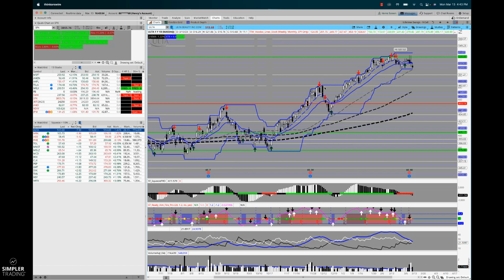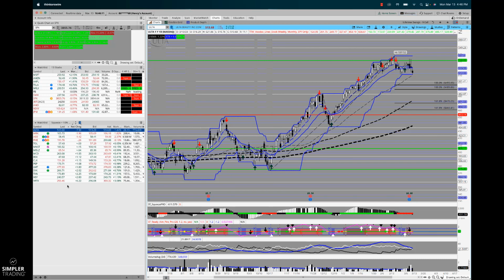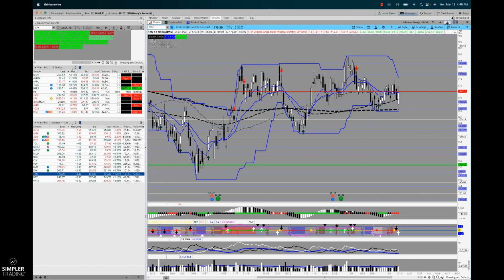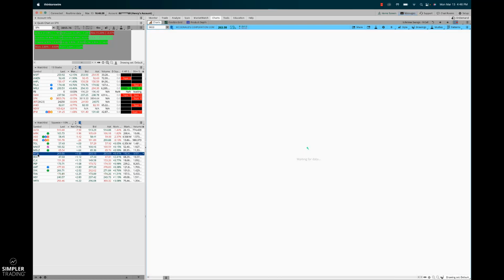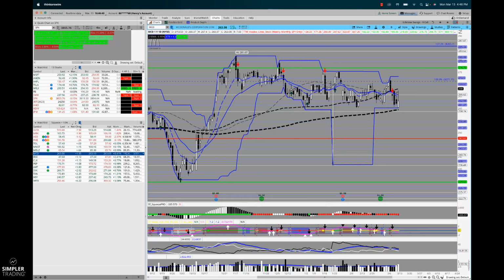Fibonacci & Voodoo: When Bullish Squeezes Aren’t | Simpler Trading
There’s a scan I’m particularly fond of (especially in bull markets) but it’s giving some unique results that are worth diving into. Let’s take a look.